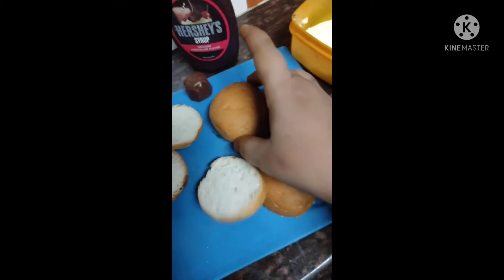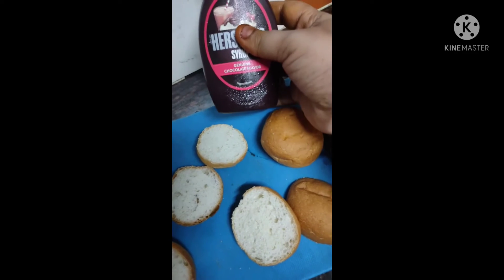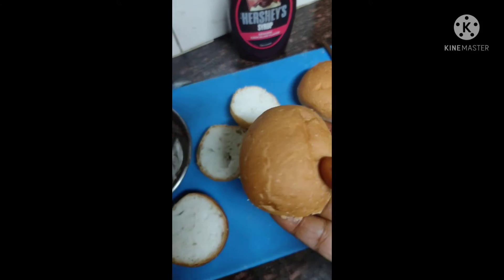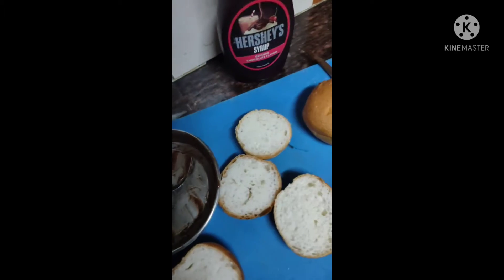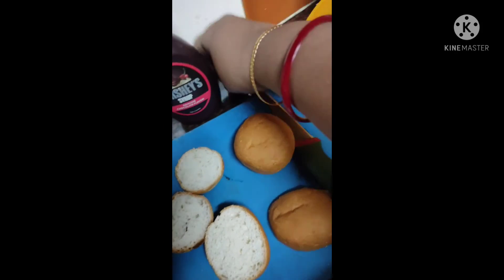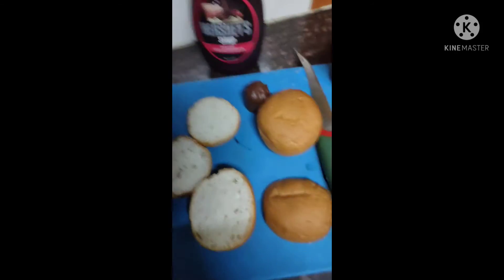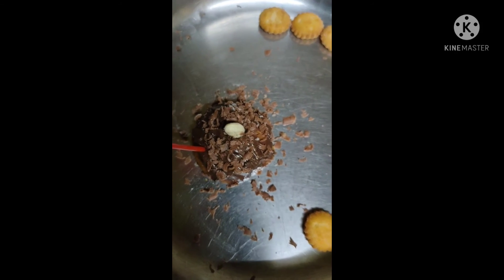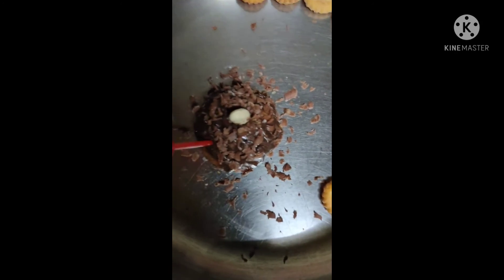3 ingredient cake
instant cake
easy cake
home made cake
3min cake
fire free cake
# no stove no oven cake